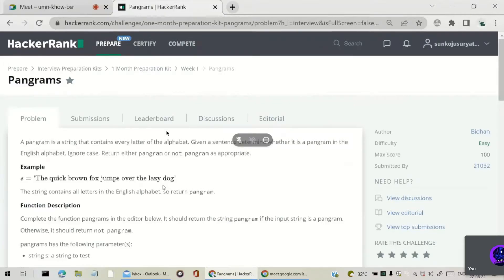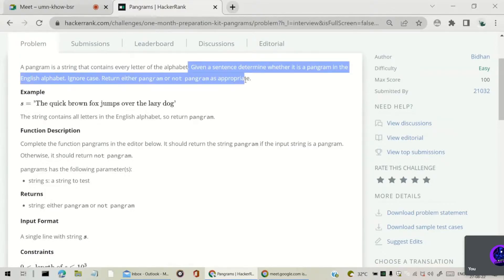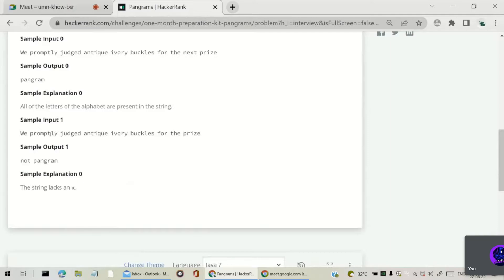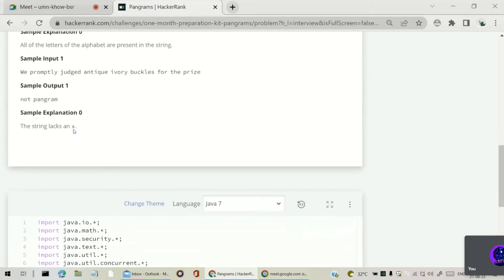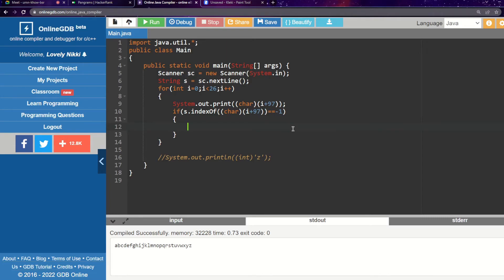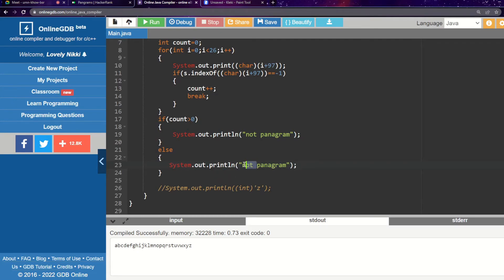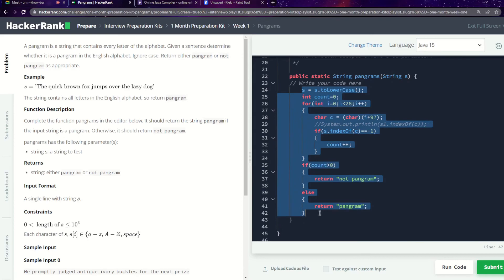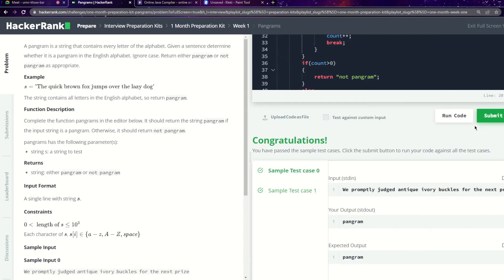Pangrams Problem in Java | Hacker Rank Interview Preparation | 1 Month Preparation Kit.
This video is about Step by step explanation of Pangrams problem on Hacker Rank.
A pangram is a string that contains every letter of the alphabet. Given a sentence determine whether it is a pangram in the English alphabet. Ignore case. Return either pangram or not pangram as appropriate.

Example

s = "The quick brown fox jumps over the lazy dog'
The string contains all letters in the English alphabet, so return pangram.

Function Description

Complete the function pangrams in the editor below. It should return the string pangram if the input string is a pangram. Otherwise, it should return not pangram.
pangrams has the following parameter(s):
string s: a string to test

Returns

string: either pangram or not pangram

Input Format

A single line with string s.

Constraints

Each character of s, s[i] = {a - z, A - Z, space}

After copying and pasting the code, still not working
Don't Worry I'm hereby to help you
Ping me on Instagram.